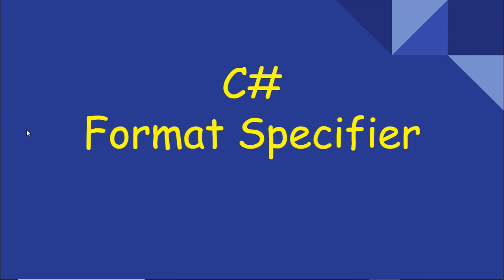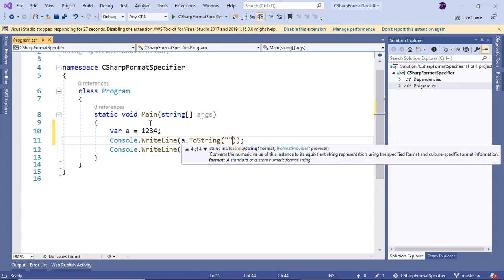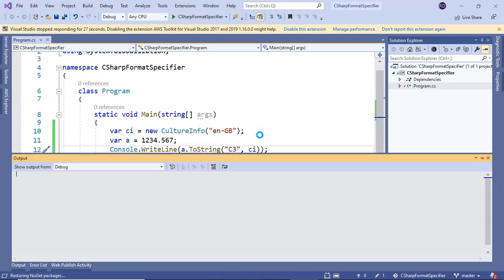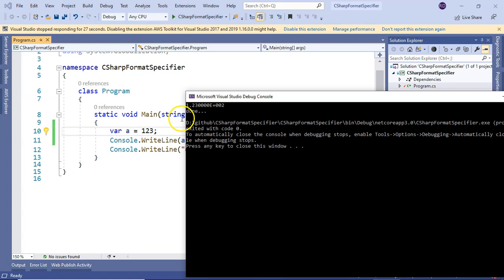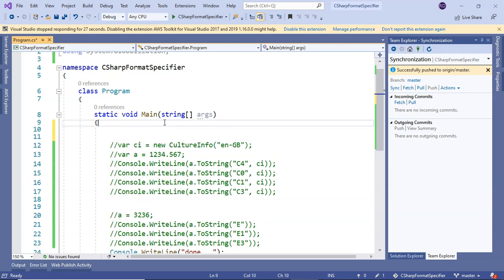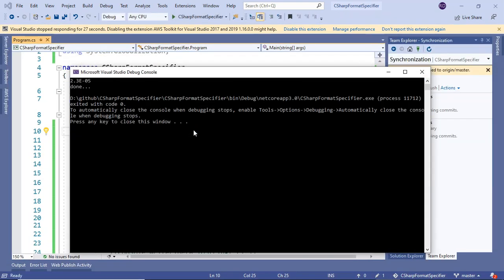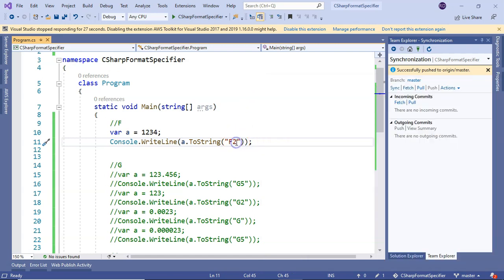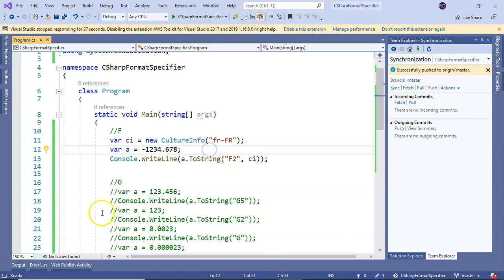C# Format Specifier - Part 1